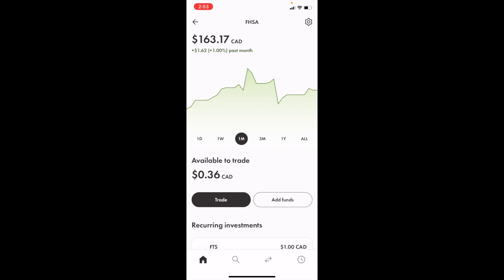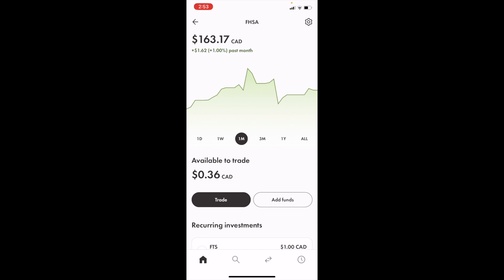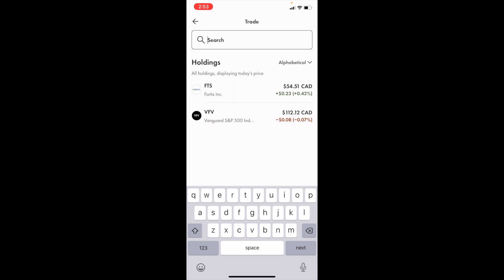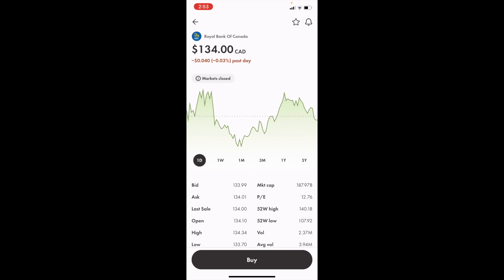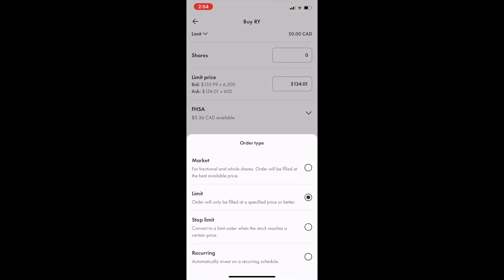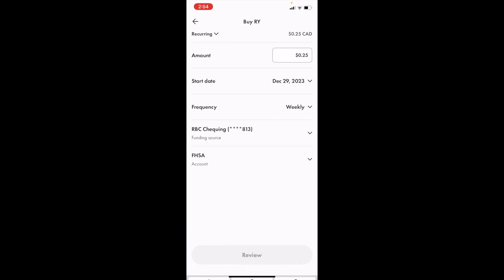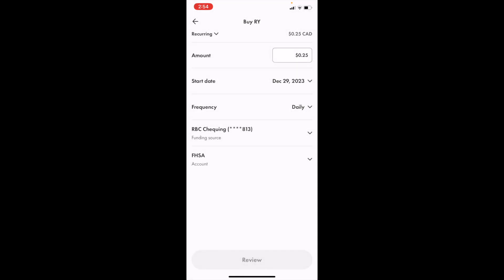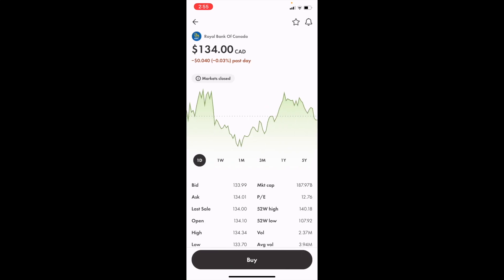How To Set Up Automatic Recurring Investments In Your FHSA (First Home Savings Account) In Canada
Streamline your savings strategy by setting up automatic recurring investments in your First Home Savings Account (FHSA) with Wealthsimple. This tutorial is designed for Canadian savers looking to consistently grow their FHSA funds. Learn the simple steps to automate your investments and build your home-buying savings effortlessly.

How To Set Up Automatic Recurring Investments In Your FHSA (First Home Savings Account) In Canada on Wealthsimple

Step 1: Understanding FHSA and Automated Investing

FHSA Overview: Briefly explain the First Home Savings Account and its benefits for Canadian homebuyers.
Advantages of Recurring Investments: Discuss the importance of regular investing for building savings and how automation simplifies the process.

Step 2: Access Your Wealthsimple Account

Log In or Sign Up: Guide users to log into their Wealthsimple account or sign up if they are new users.
Navigate to FHSA: Direct users to their FHSA within the Wealthsimple platform.

Step 3: Setting Up Automatic Contributions

Locate Auto-Invest Feature: Explain how to find the option for setting up automatic contributions within the FHSA section.
Choose Contribution Frequency: Guide users through selecting their preferred frequency for automatic investments (e.g., weekly, bi-weekly, monthly).

Step 4: Determine Contribution Amount

Decide on an Amount: Advise on how to choose a suitable amount for regular contributions, considering personal budgets and savings goals.

Step 5: Linking a Bank Account

Bank Account Setup: Instruct on how to link a bank account to Wealthsimple for fund transfers.
Verify Account: Mention any necessary steps for account verification.

Step 6: Confirming Automatic Contributions

Review Settings: Encourage users to double-check their automatic contribution settings.
Confirm Setup: Guide through the final confirmation process to activate automatic investments.

Step 7: Monitoring Your Investments

Track Contributions: Explain how users can monitor their recurring investments and FHSA balance within Wealthsimple.

Adjustments: Discuss how and when to adjust contribution settings if financial situations change.